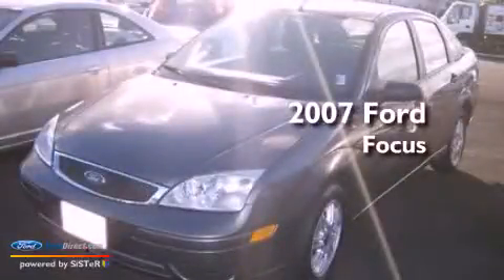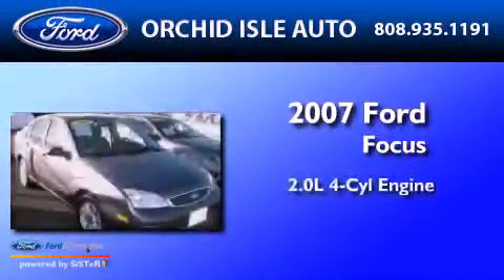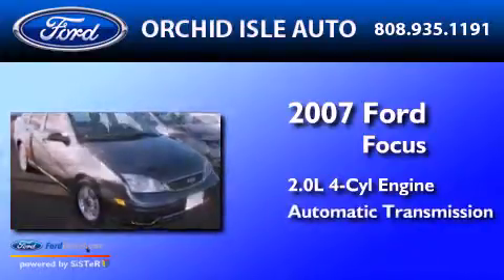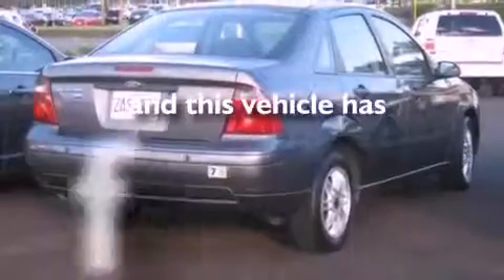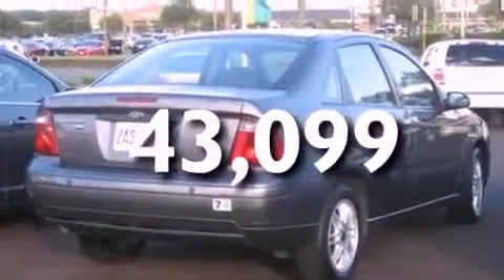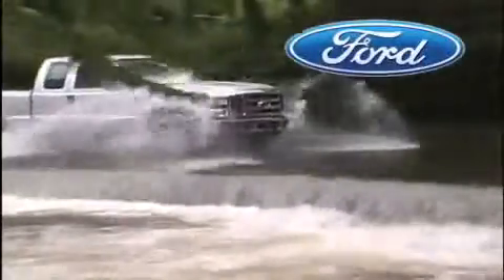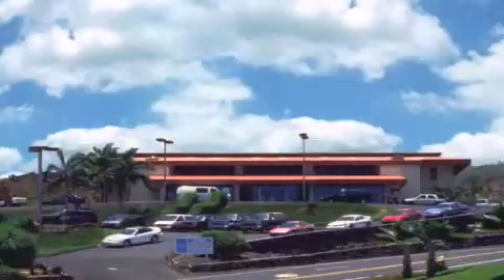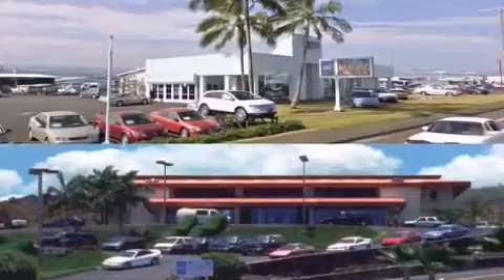2007 Ford Focus Hilo HI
Year : 2007
 Make : Ford
 Model : Focus
 Engine : 2.0L I4 16V MPFI DOHC
 Trans . : AUTOMATIC
 Exterior : GRAY
 Miles : 43,099

 Stock : 36820A